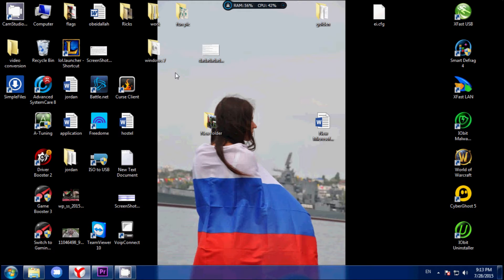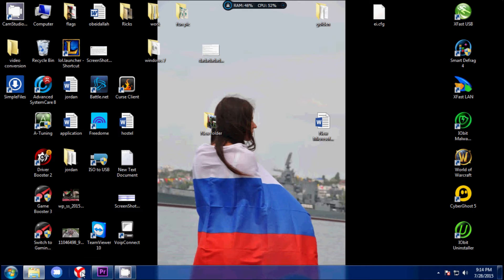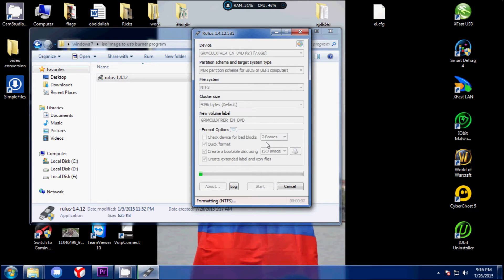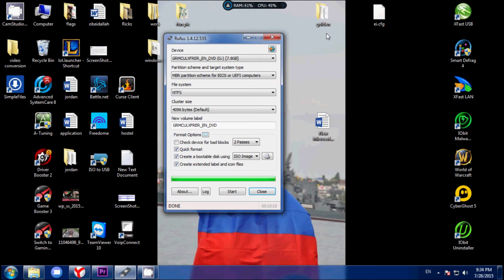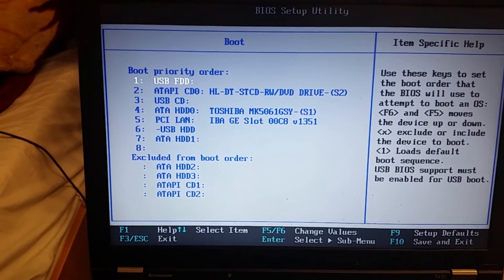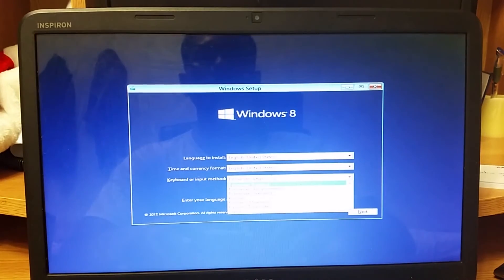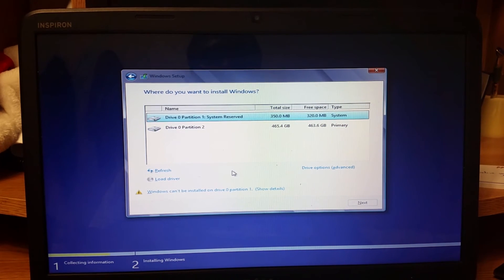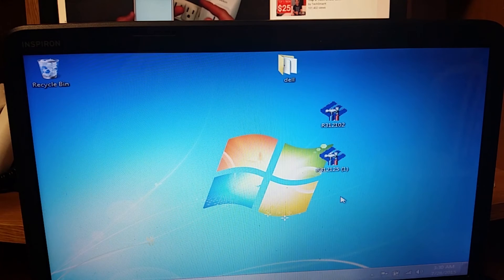How to install a clean windows 7 / windows 8 into your computer using a USB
SO here  i teach on how simple it is to format your computer/ laptop and install a fresh copy of windows 7 or windows 8 using a USB or flash drive.  Be sure to Share it with a friend who bothers you to install/ format his computer